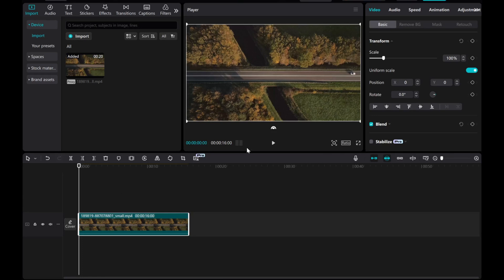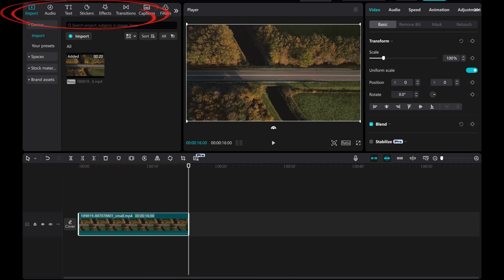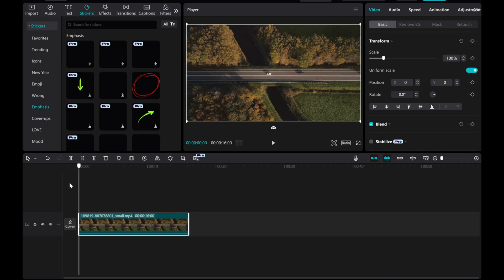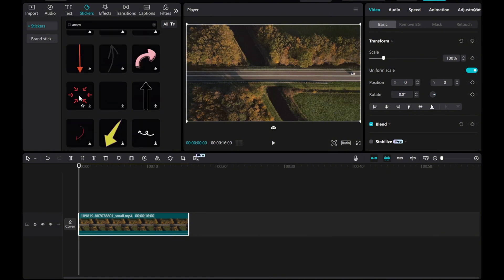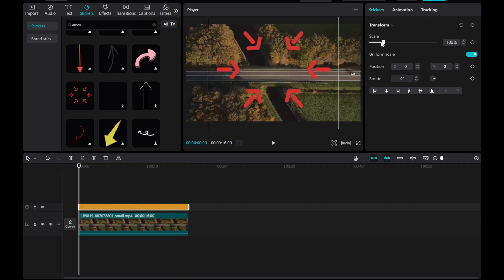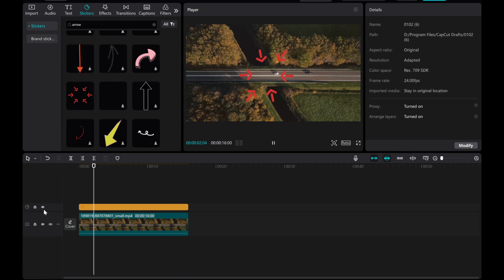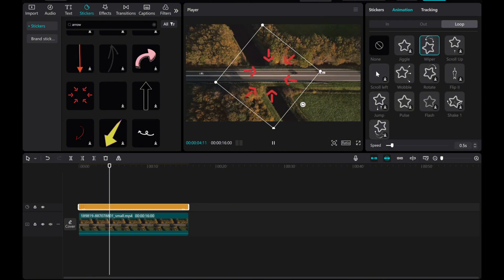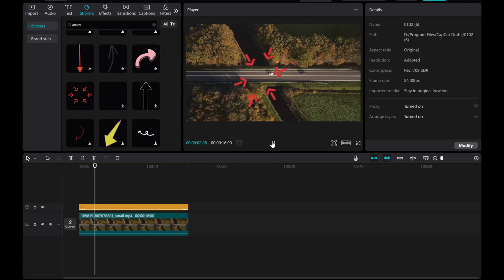How To Add Arrows in CapCut PC | 2025 Beginner's Guide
In this beginner-friendly tutorial, we'll walk you through the simple yet powerful process of incorporating arrows into your videos using CapCut's desktop version.